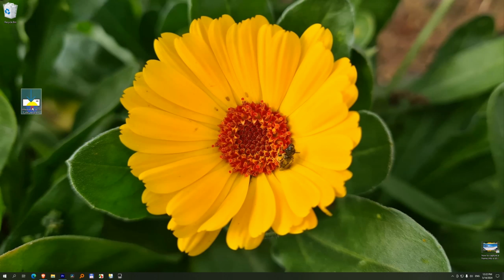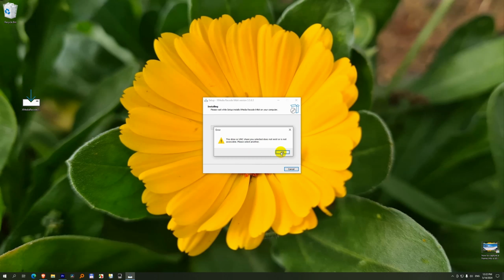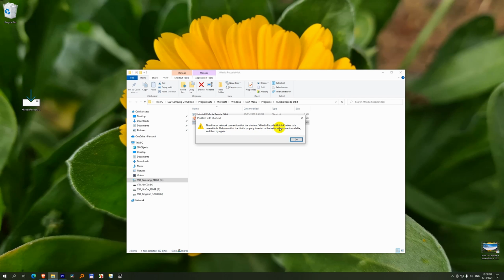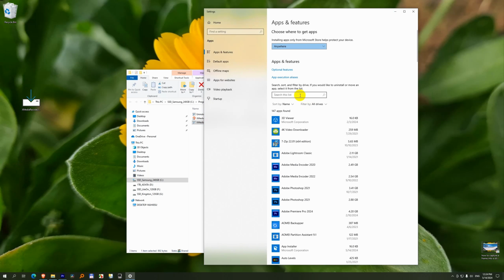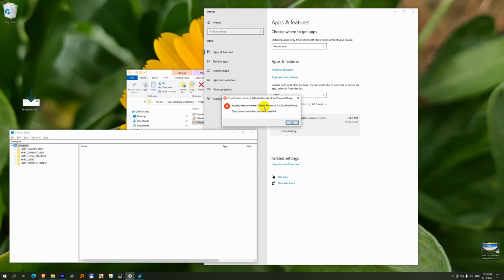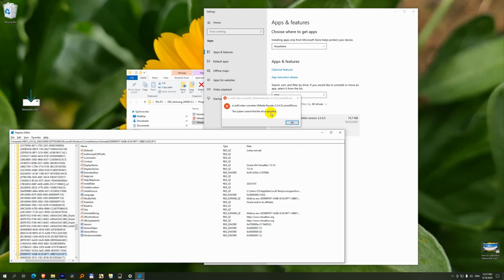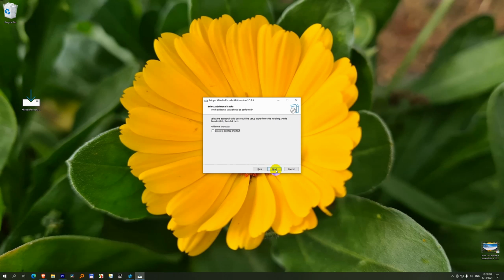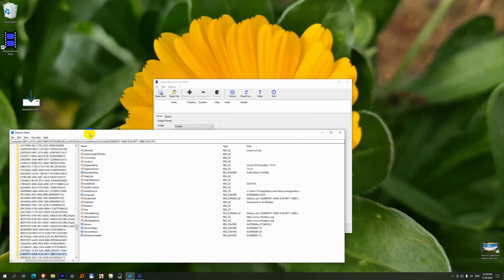The drive or UNC share you selected does not exist or is not accessible (XMedia,Regedit,Uninstall)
Run REGEDIT and delete this:
Computer\HKEY_LOCAL_MACHINE\SOFTWARE\Microsoft\Windows\CurrentVersion\Uninstall\{D31E6E69-4C6A-42CC-926F-CC7B186864EB}_is1